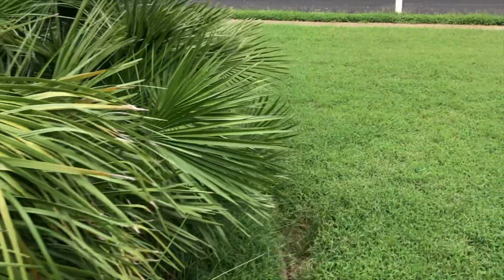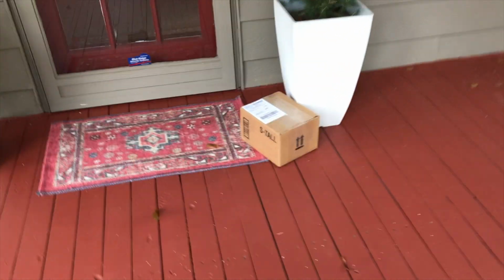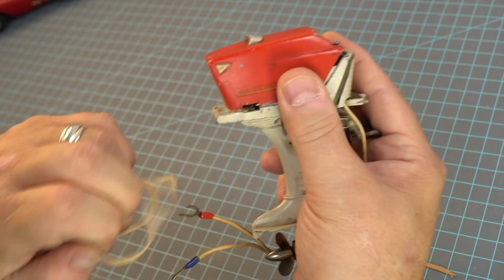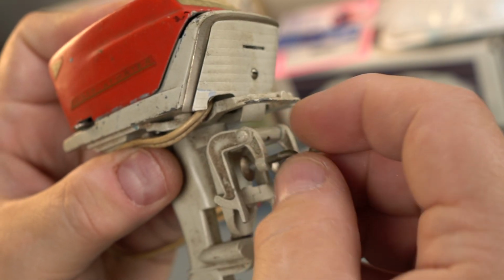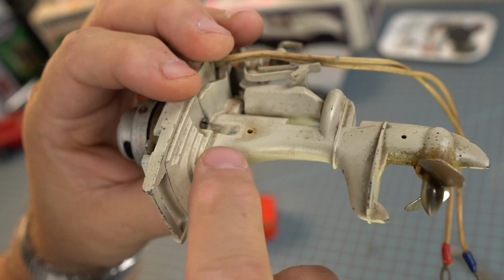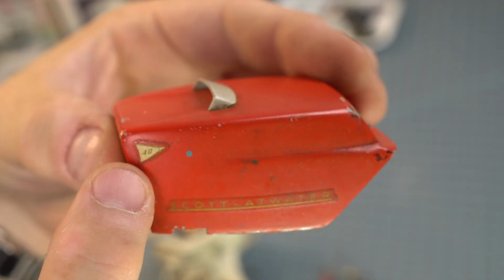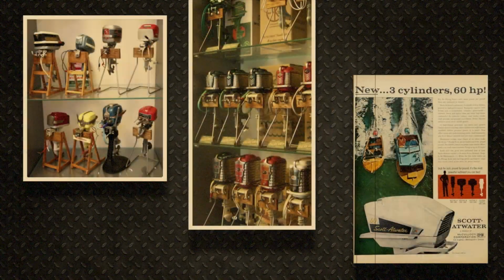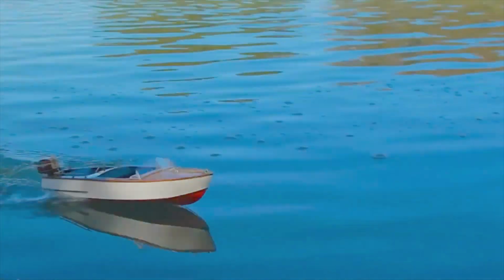Amazing Vintage Hobby Motors You MUST SEE!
The model outboard motors made by K&O Japan are over 60 years old, but many sell for thousands of dollars! See why these vintage scale models are in increasing demand among collectors and RC hobbyists all over the world!

FFind CRAZY COOL HOBBY STUFF at our new home:
-Exclusive Next-Generation 1/24 Slot Cars!
-Browse and buy pro-made miniatures
-Create your own historic Astronauts with Full Earth Workshop kits!
-Oddly intriguing Merch!
-One-of-a-kind cool stuff
-Gallery of Full Earth Workshop projects